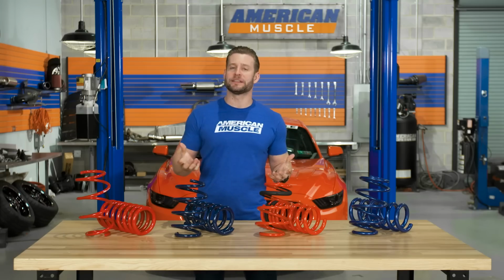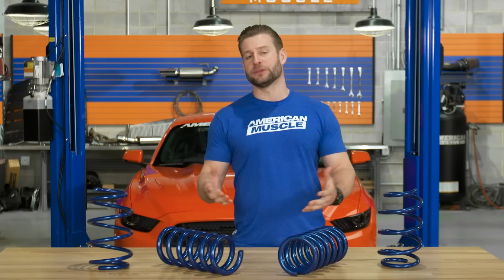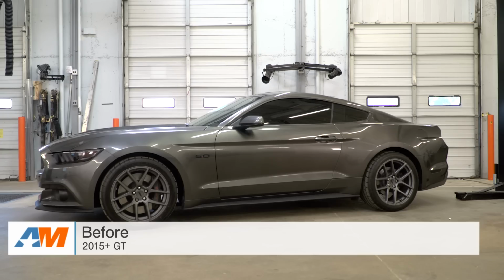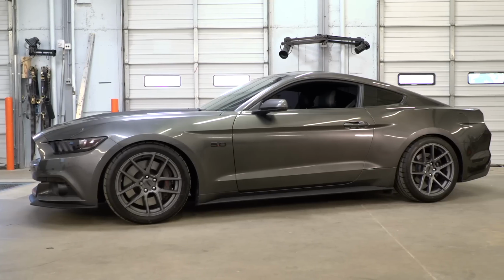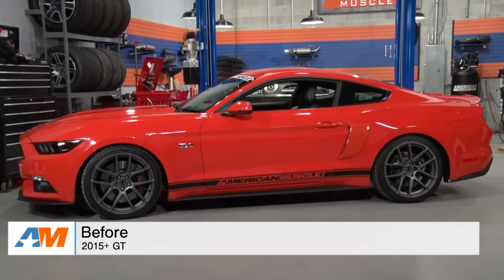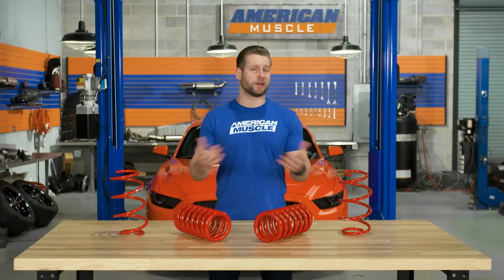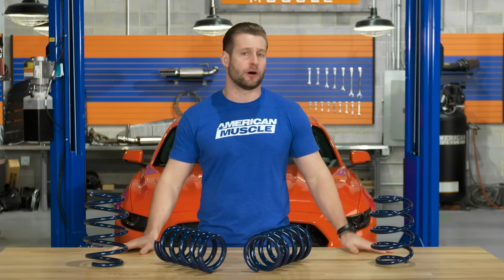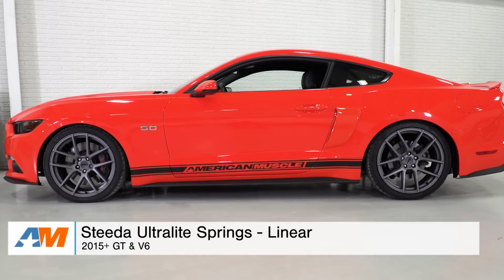The 4 Best Mustang Lowering Springs for 2015-2017 Mustang GT V6 EcoBoost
From a small to large drop & purpose specific, this is our personal review & recommendation of the best lowering springs for your 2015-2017 Mustang.